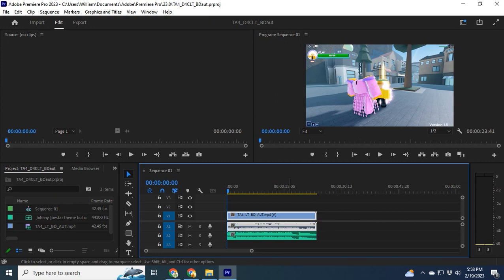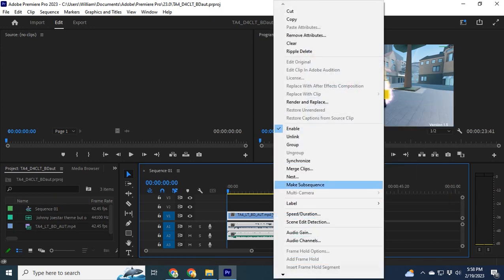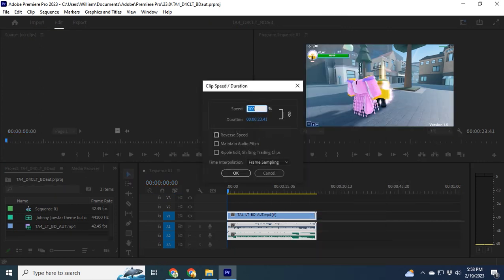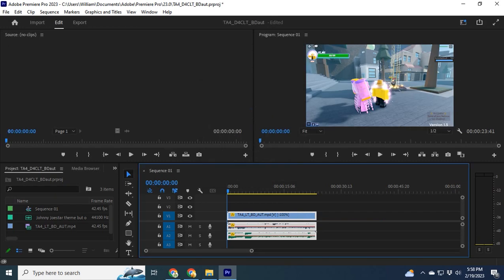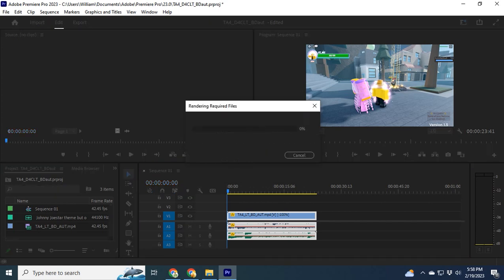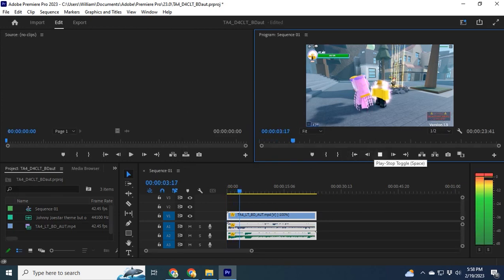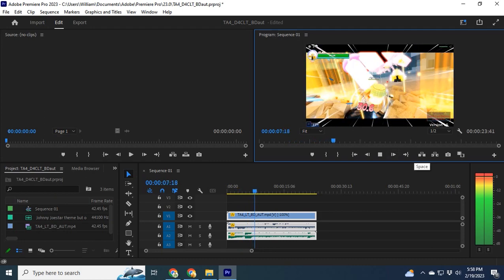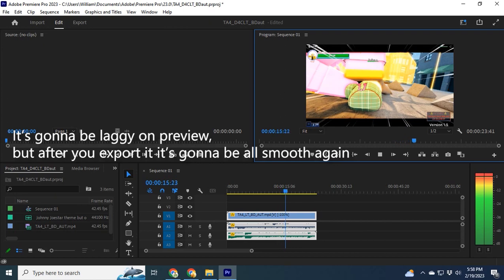How to reverse videos in Adobe Premiere Pro 2023!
Reversing videos is a big part of making funny ytps and memes, so this will help if you're making one of these.